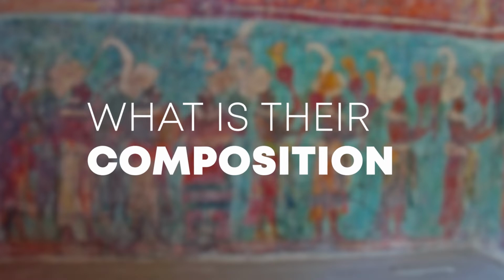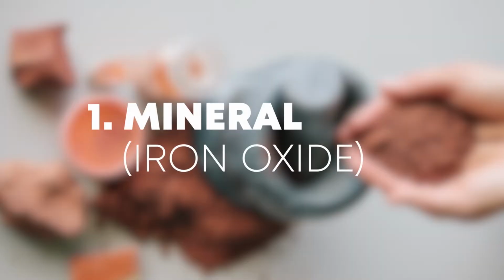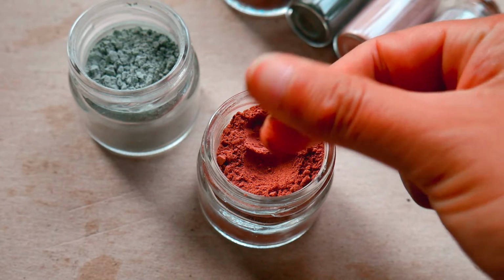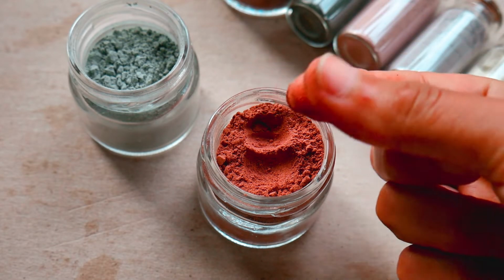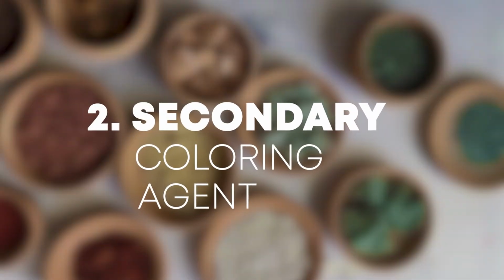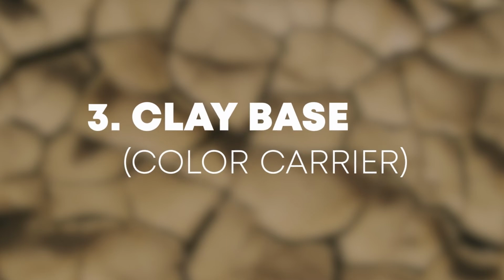What are Earth Pigments | Geology of Color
An introduction to the history of earth pigments and how they are different from organic pigments (dyes, plants or insects).

Learn about their composition and the Geology of Color, how the colors of the Earth are related to their geological past.